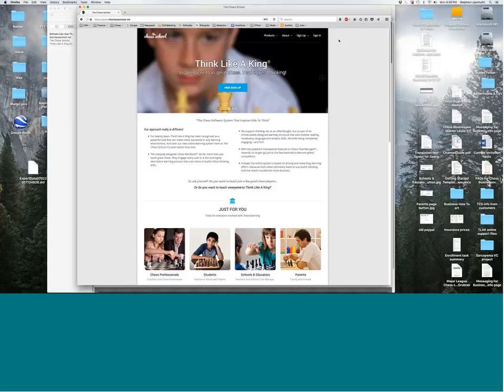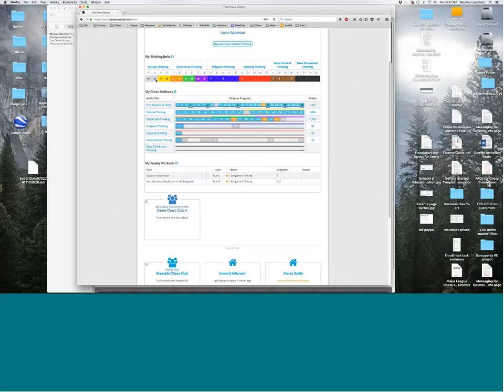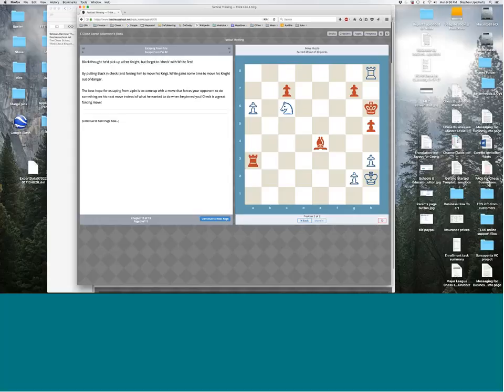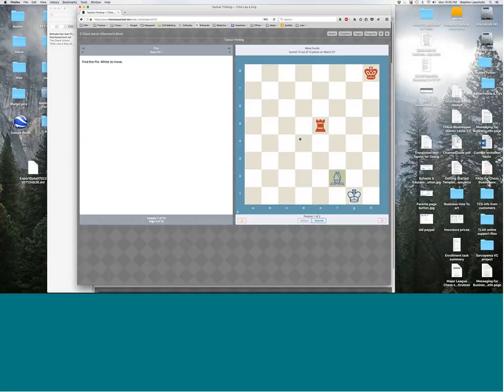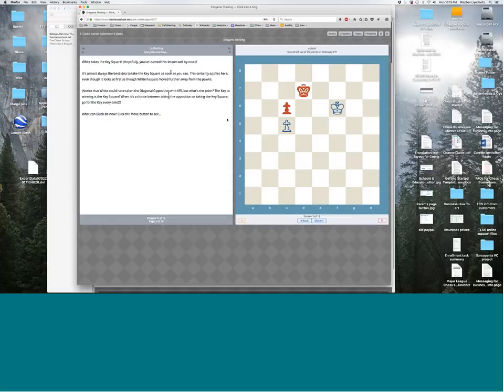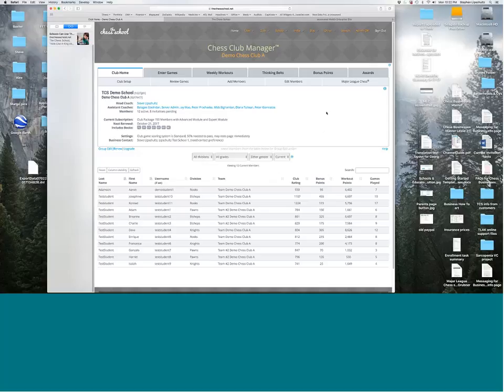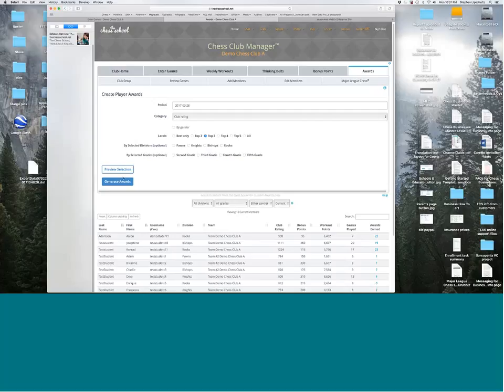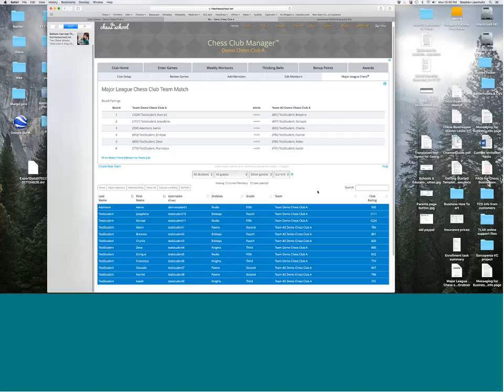TheChessSchool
Think Like a King demo